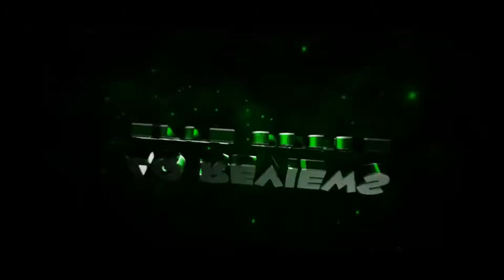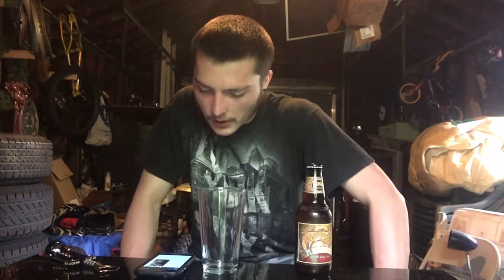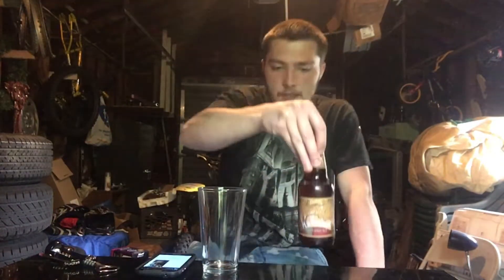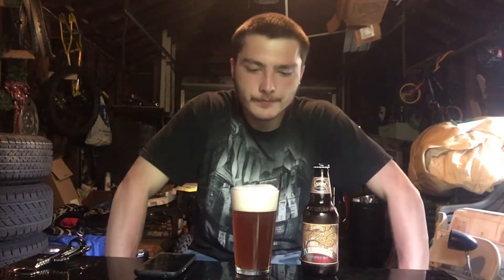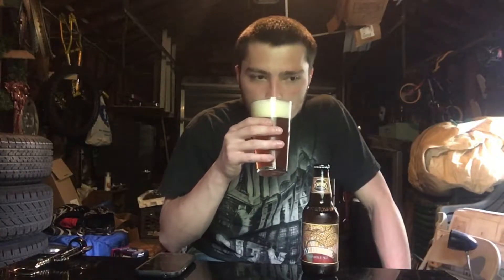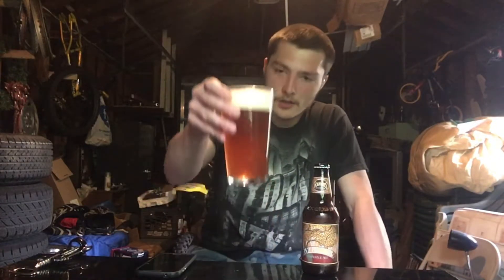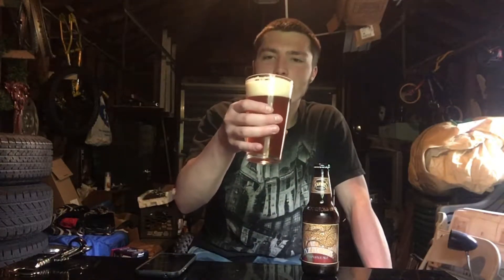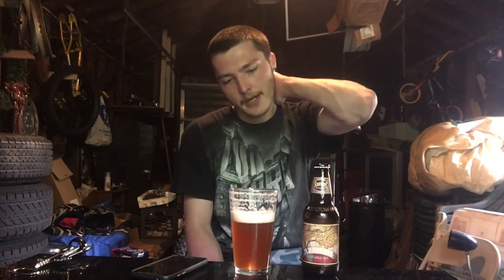Founders Brewing Azacca IPA Review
Reviewing Founders Brewing Azacca India Pale Ale, 7% ABV, Rating - 8 / 10